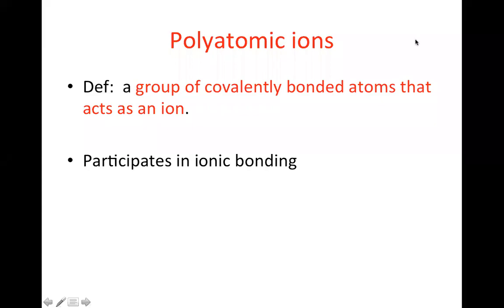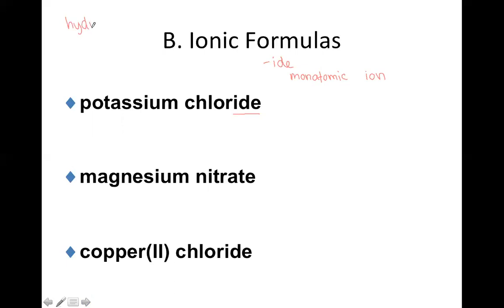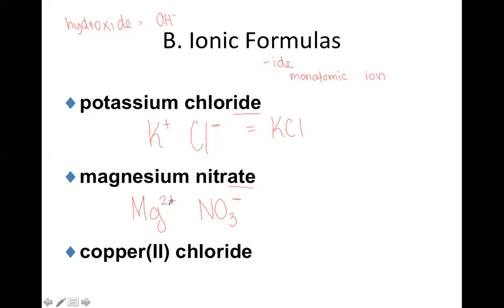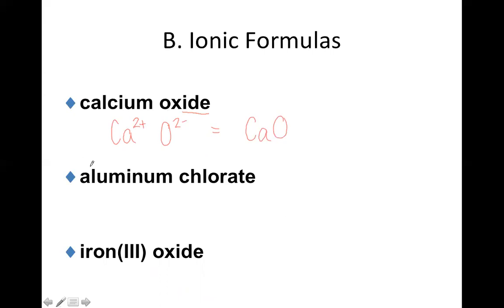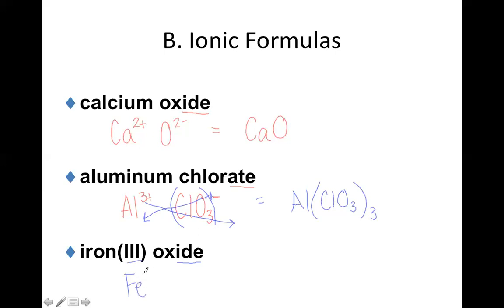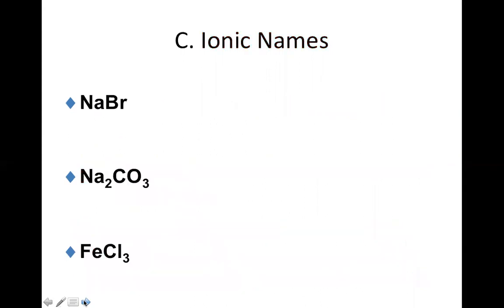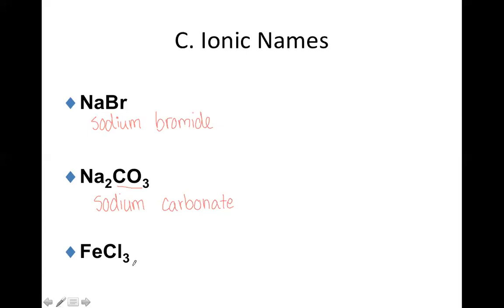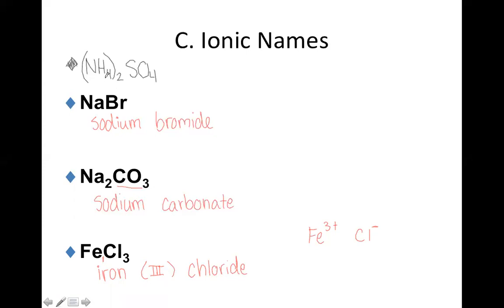4.2-Ionic Bonding w/ Polys